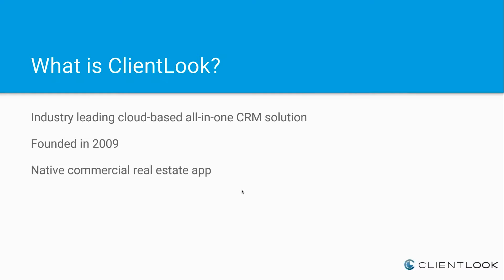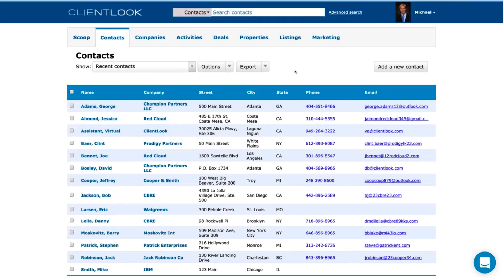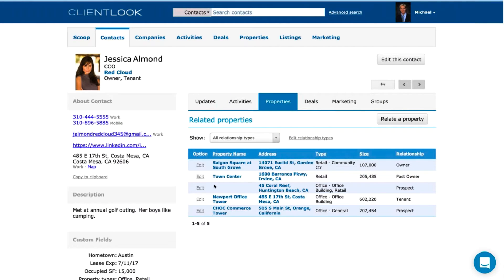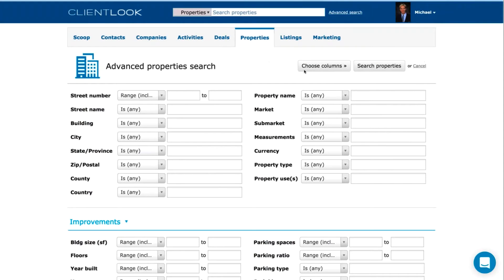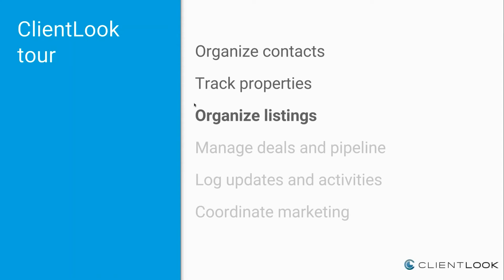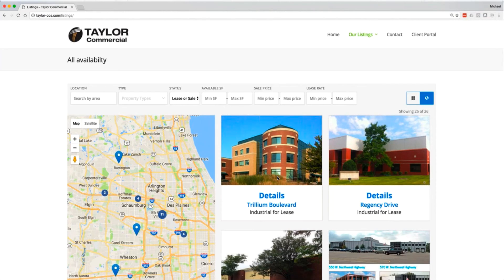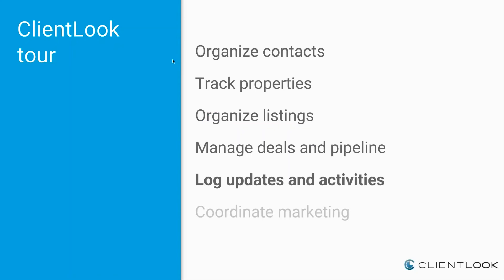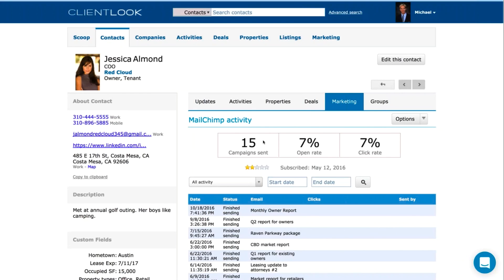ClientLook 2017 Winter Release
See company founder Michael Griffin present an overview of the ClientLook commercial real estate CRM software.